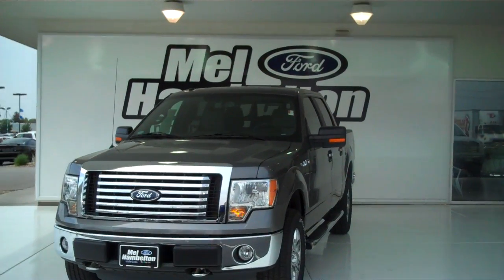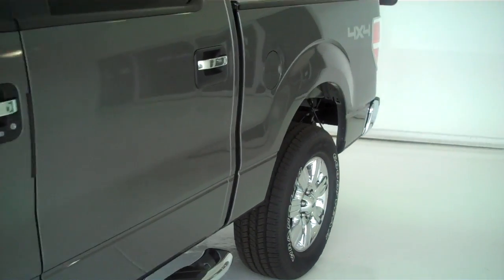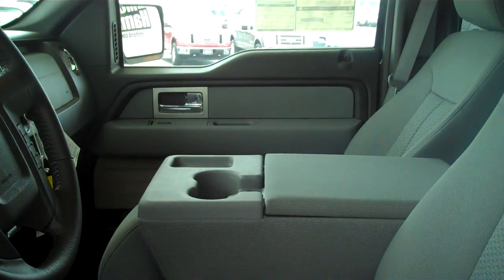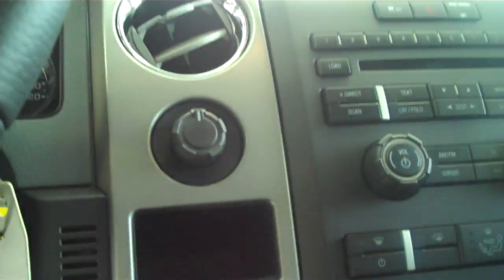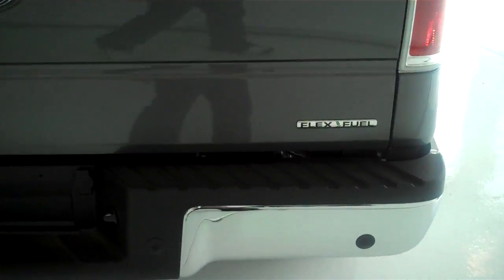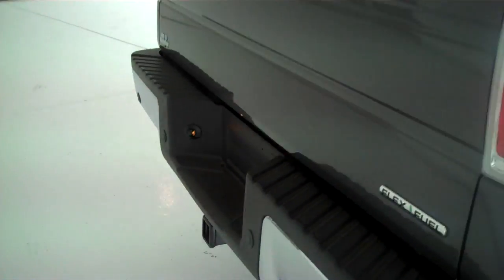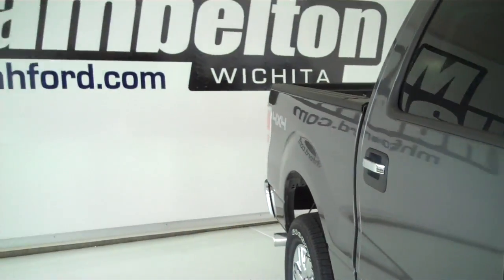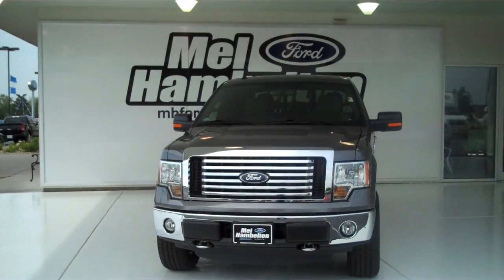2011 Ford F-150